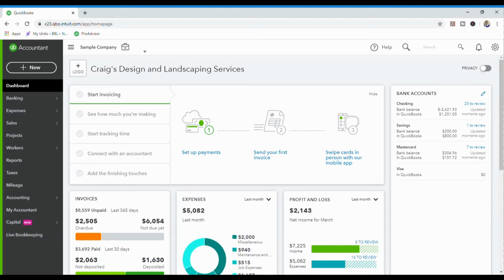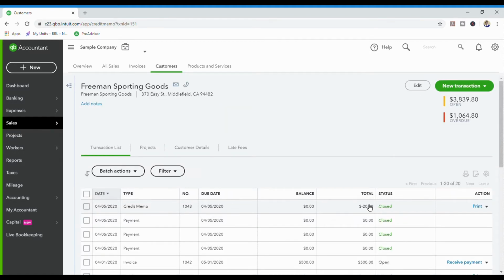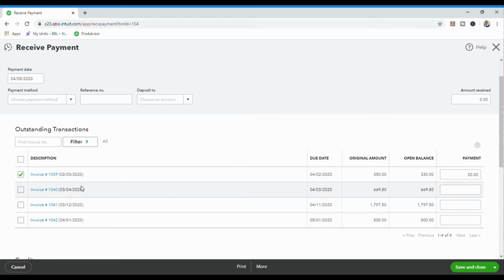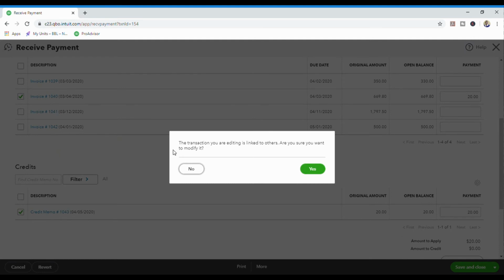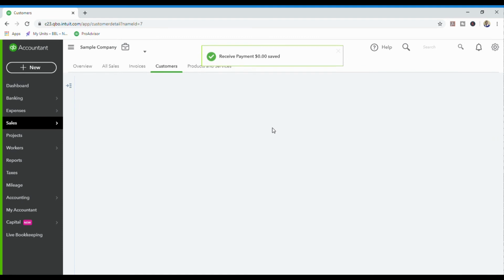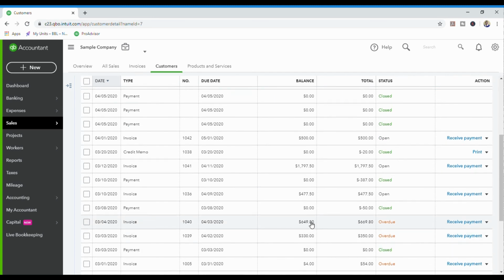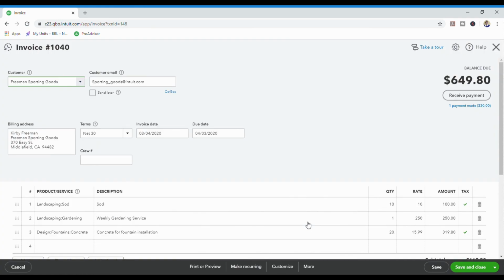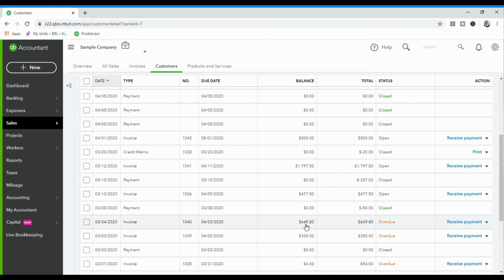How to apply a Credit memo to an Invoice in Quickbooks Online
How to apply a credit memo to an invoice in quickbooks online you click on the sales tab and select customers, type in the customer name and select the customer to open his account. Select the credit memo and when it opens on the top left select recieve payment this will open up the receive payment window. Select the invoice you want to apply the credit memo, put the amount of credit you are applying to the invoice and select save and close.